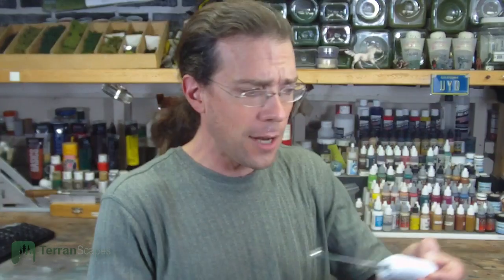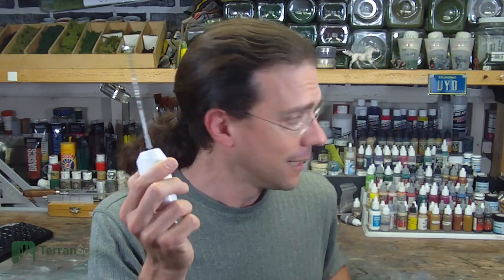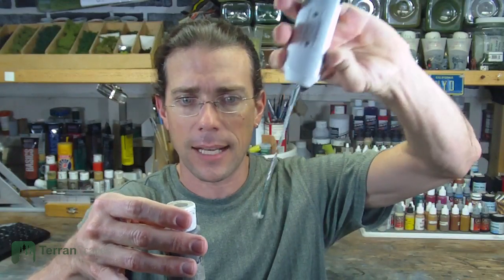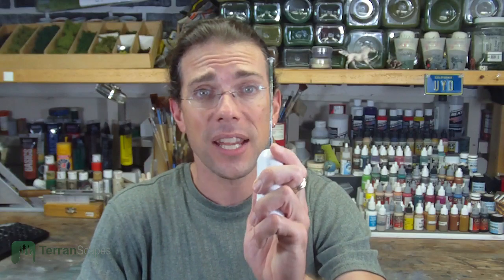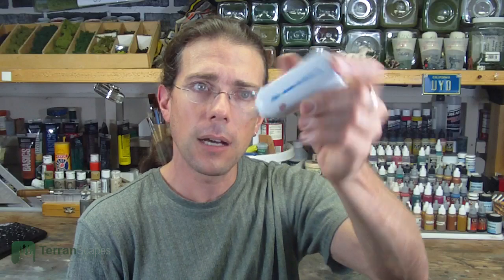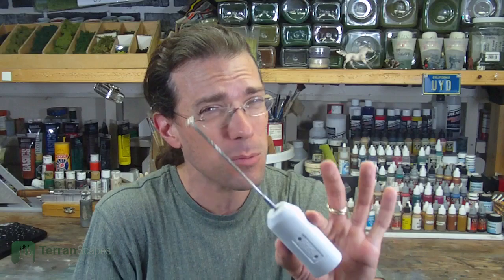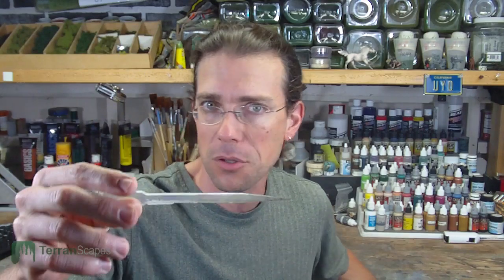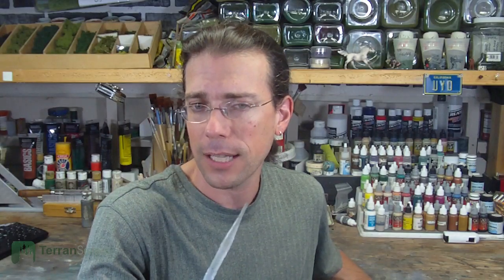TerranScapes - Q&A #6 - Wargame Terrain Tips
Do you sacrifice artisic goals for realism?  0:30
What can you apply to protect plaster casts?  2:00
How do you mix Liquitex Basics/thick paint? - 3:46
Crushed glass as snow?  10:02
How do you keep George from getting into hazardous substances? 15:30